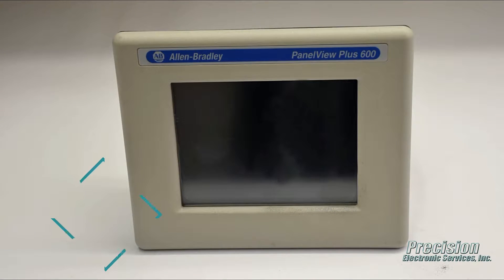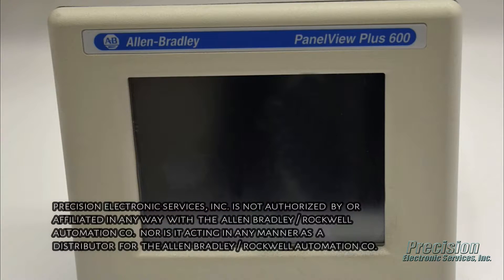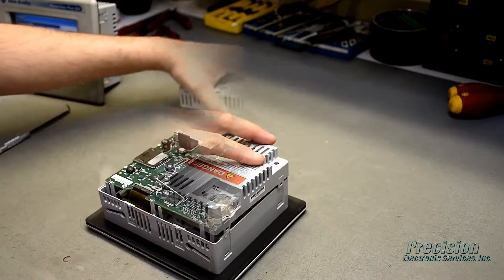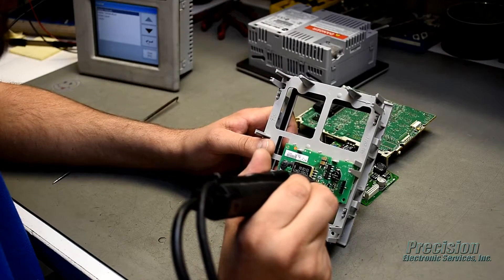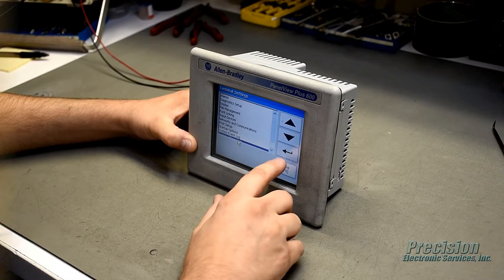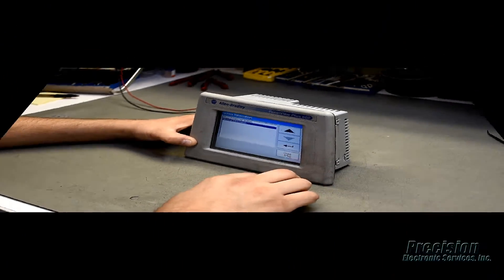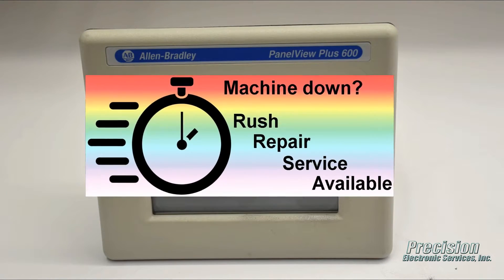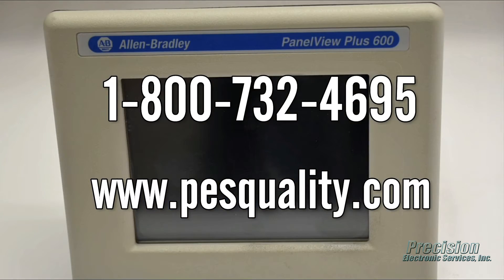Allen Bradley PanelView 600 Repair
Quality Allen Bradley PanelView 600 repair by the experts at Precision Electronic Services, Inc.,

PES offers:

Free Repair Evaluation – Our hassle free, no-charge evaluation helps take the worry out of sending your failed unit in for repair.

2 Year All-Inclusive Warranty – Repairs performed at PES are covered by our 2 year repair warranty that covers the entire unit, not just the parts replaced or work that we do.

Rush Repair Service – PES offers a rush repair service that expedites the repair of your item to get it back to you extra fast, helping to reduce costly downtime.

Quality Repair Guaranteed – Our repair and testing processes have been developed over our 30+ years in business, so you can depend on a quality repair from PES!

Full Functional Testing – All items repaired undergo full function testing which includes all inputs, outputs, displays / keypads, communications interfaces and options for the highest repair quality.

Precision Electronic Services repairs many other types of controls manufactured by Allen Bradley such as AC & DC drives, servo motors, servo drives, PLC modules, soft starts, other HMI panels such as VersaView and much more. We also provide repair service for all other major brands of industrial controls and servo motors.

Precision Electronic Services, Inc. is not affiliated in any way with the Rockwell Automation/Allen Bradley company nor is it acting in any manner as a distributor for the Rockwell Automation/Allen Bradley company.